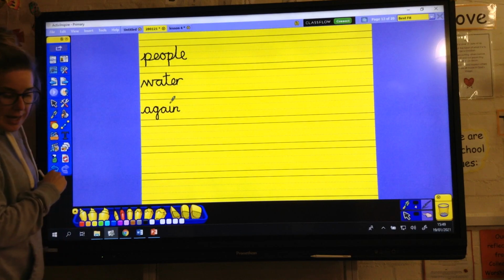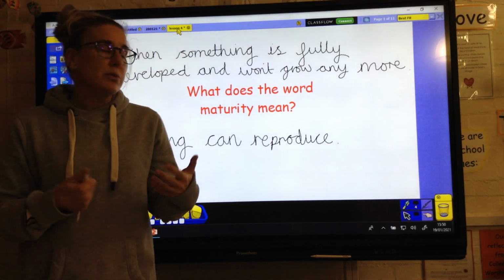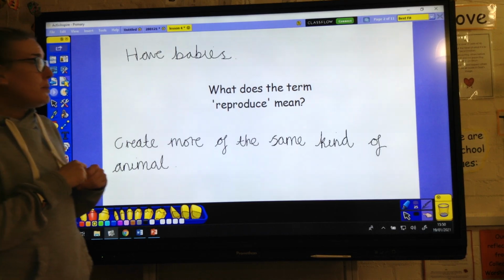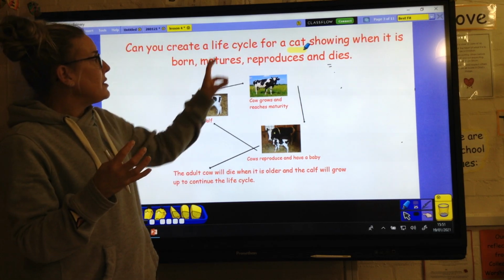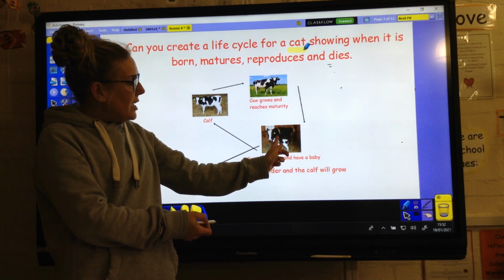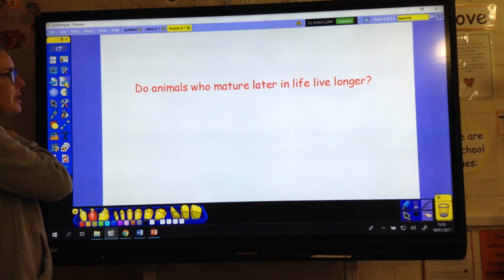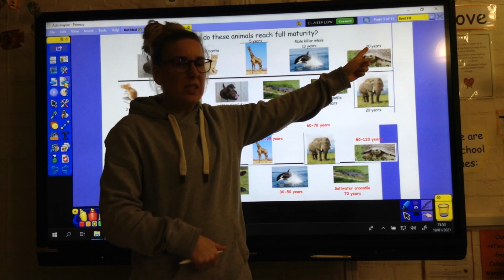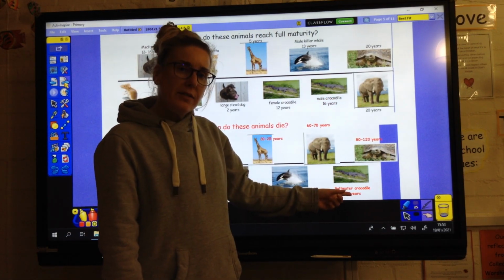Thursday 28th January 2021 part 2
Instructions for Thursday 28th January 2021 part 2 from Yellow Munns